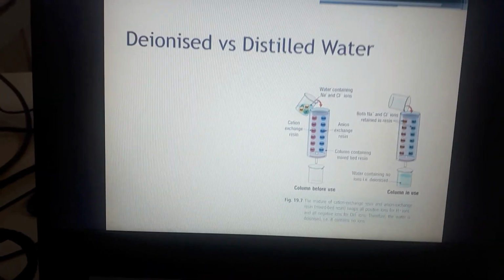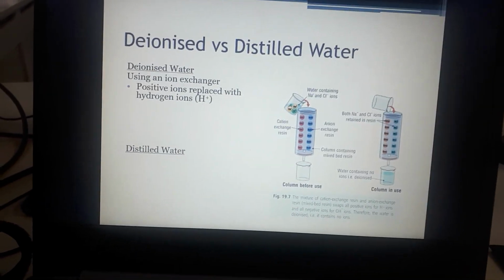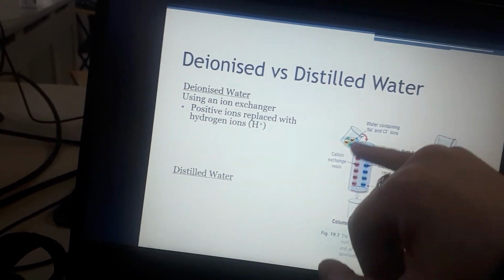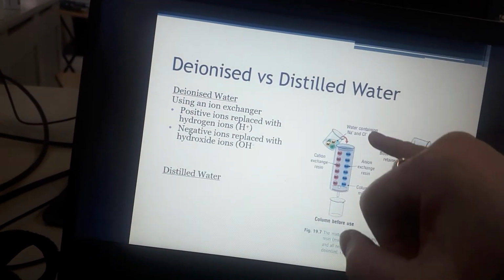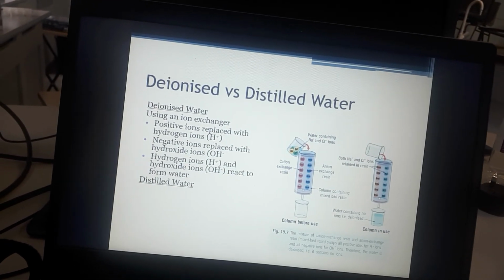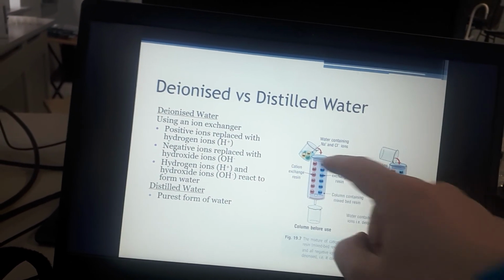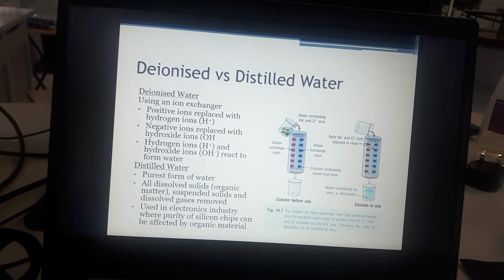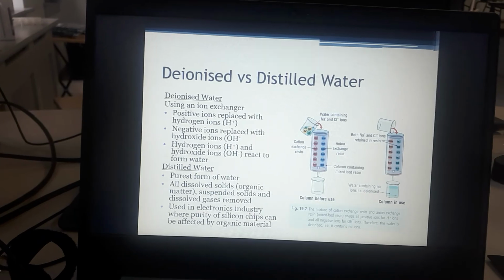Deionised vs Distilled water